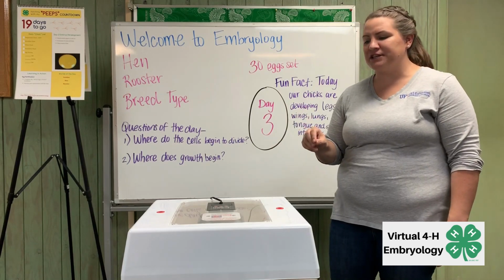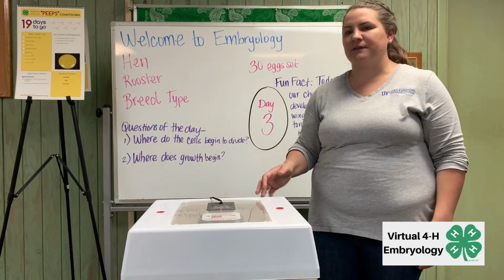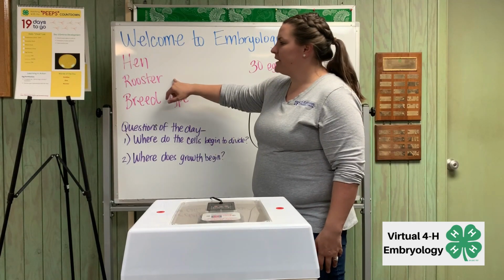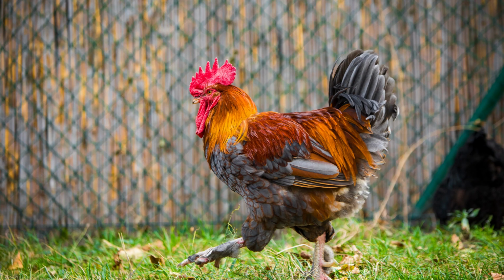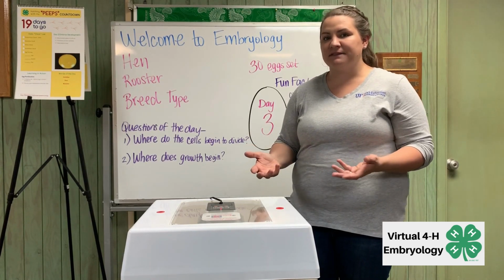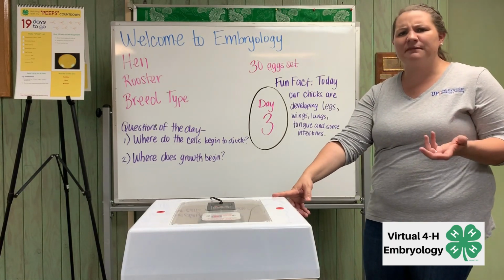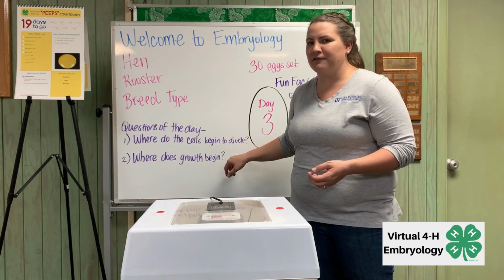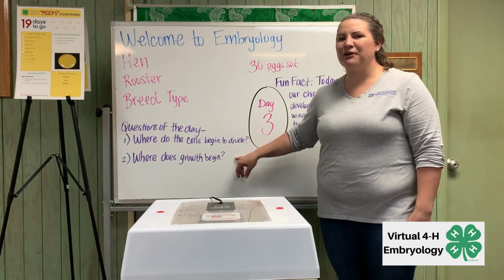Virtual 4-H Embryology Day 3